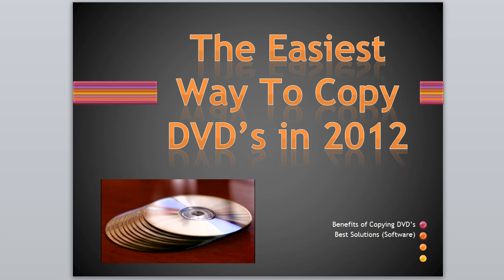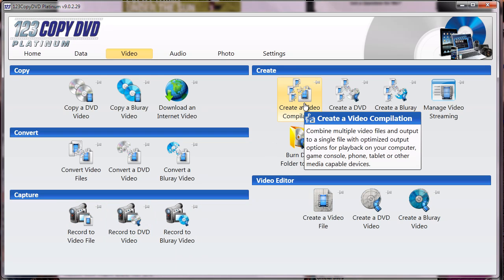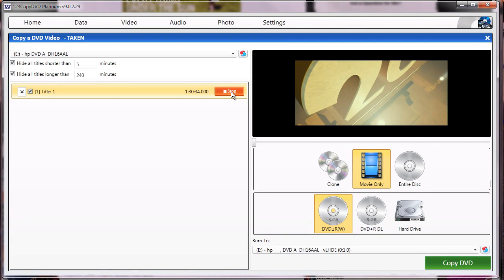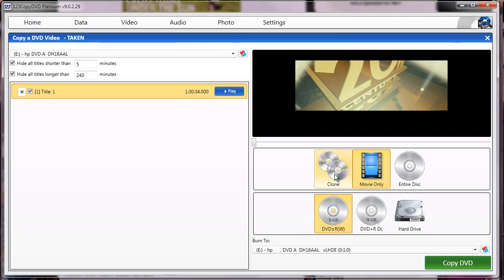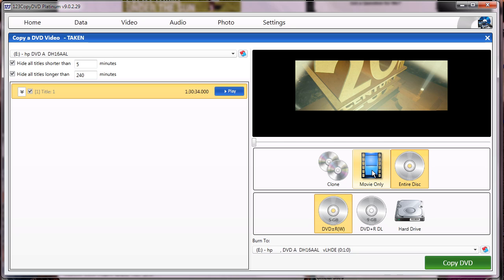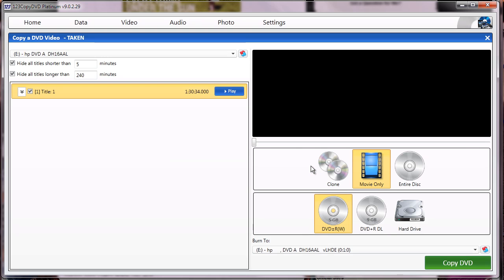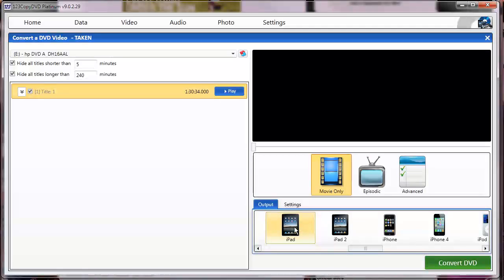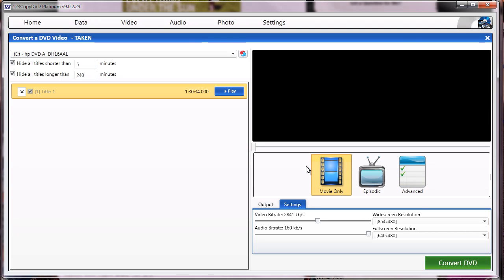Easiest Way To Copy DVD's in 2012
Many of you have been asking what is the easiest way to copy a DVD disc.  I know that this is old news to most but this topic is still relevant so I thought I would make an update to this questions.  There are many free ways to copy a DVD but they are not the easiest.  This video describes how to use 123 Copy DVD on how to copy a DVD disc.